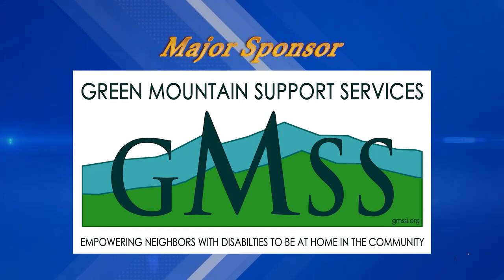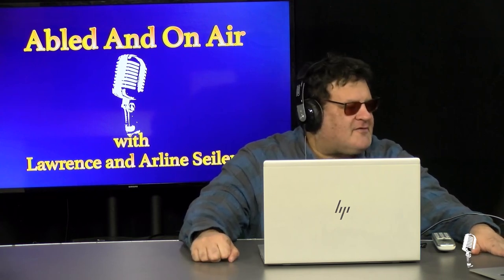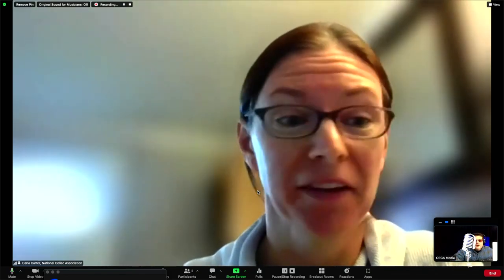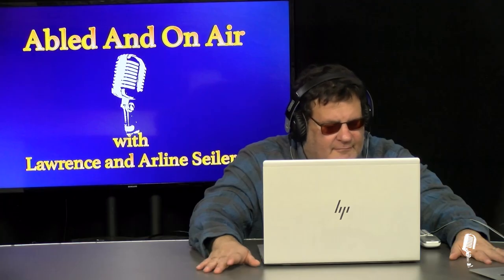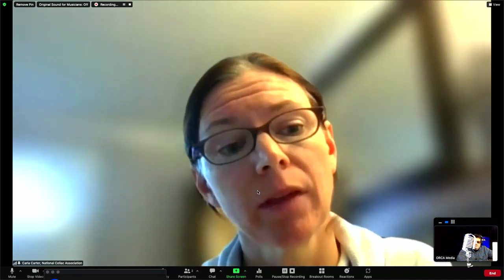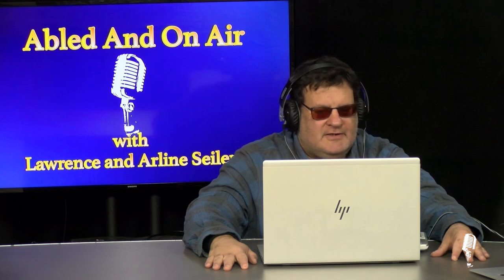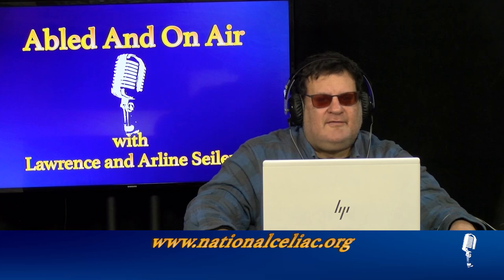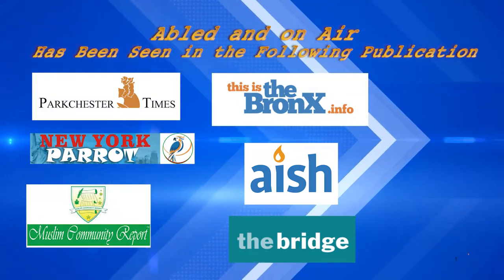Abled and on Air: Celiac Disease with Carla Carter